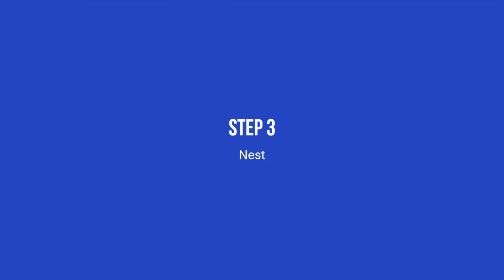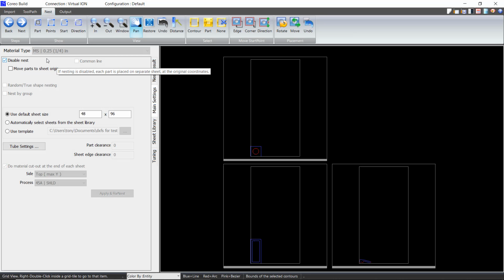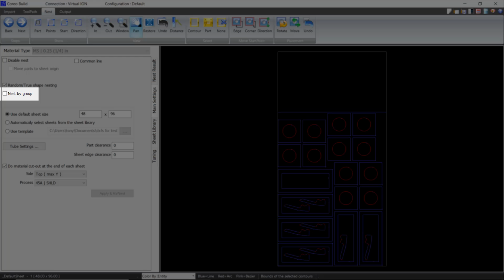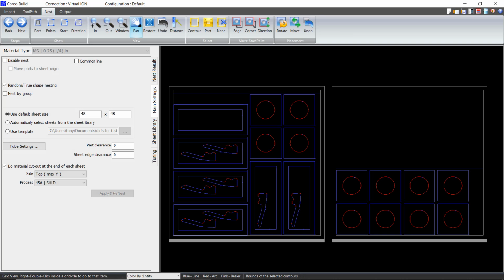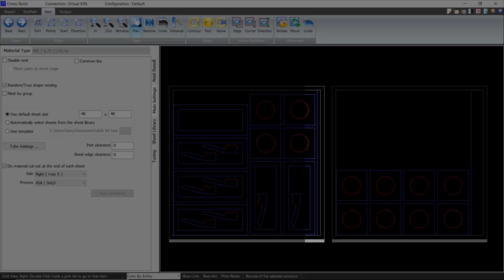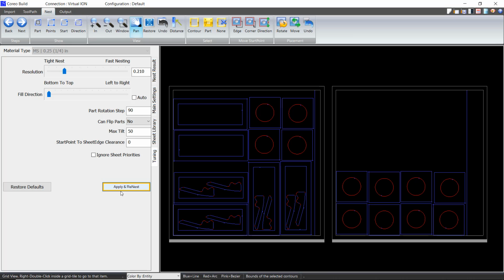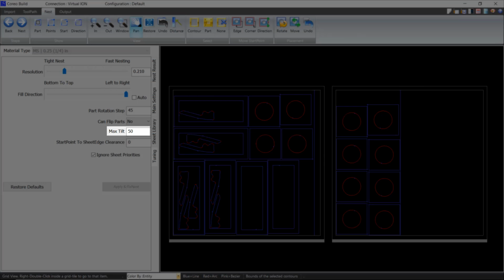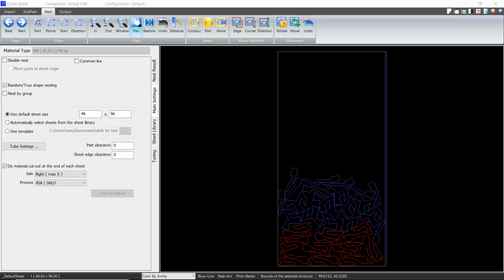Build: Step 3 - Nesting